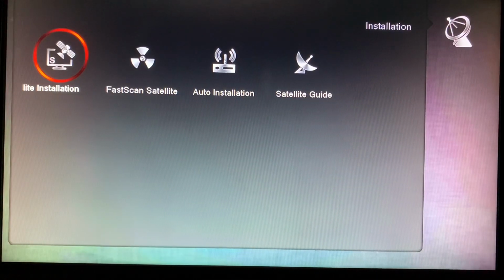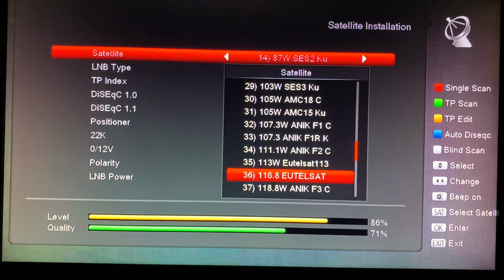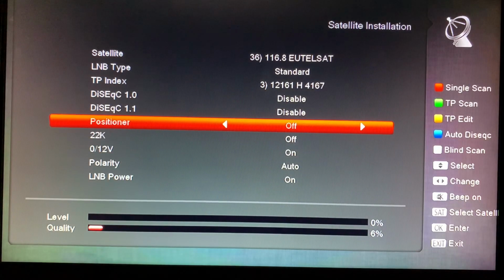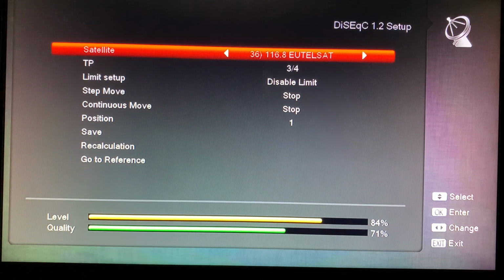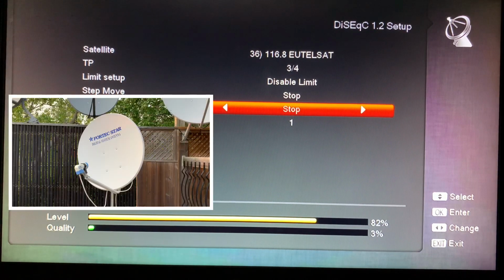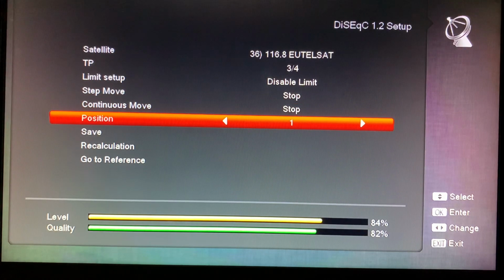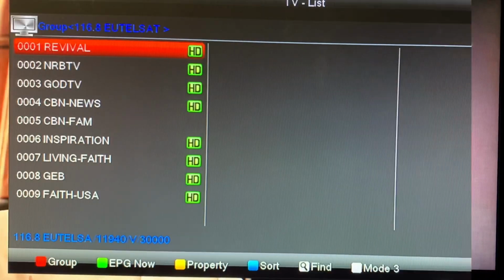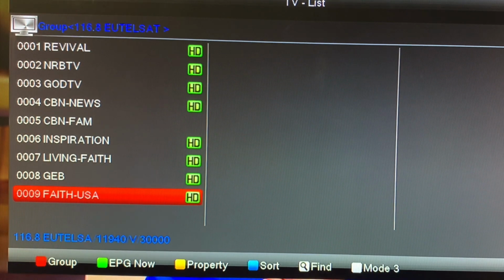TV Channels on Satellite 117 W. KU band with a Motorized Dish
In this video I show some of the steps involved in using a motorized KU band satellite dish to tune in a satellite and run a blindscan to find all the available TV channels currently ‘in the clear’. It’s been fun learning and experimenting with a motorized dish, instead of the usual stationary dishes you see in my videos.

0:00 intro
0:21 still a work in progress!
0:41 setting up a motorized dish is an involved process
2:21 selecting the satellite, checking the LNB
3:24 What is USALS?
4:32 driving the dish over to 117 west ku band
4:58 using DiSEqC 1.2 to refine the dish position to maximize the signal
8:44 running a blindscan for channels
9:37 free channels ‘in the clear’

Revival
NRBTV (National Religious Broadcasters)
GODTV
CBN News (Christian Broadcast Network)
CBN Family
Inspiration
Living Faith
GEB (Golden Eagle Broadcasting)
Faith USA